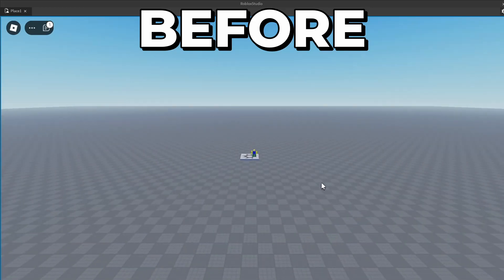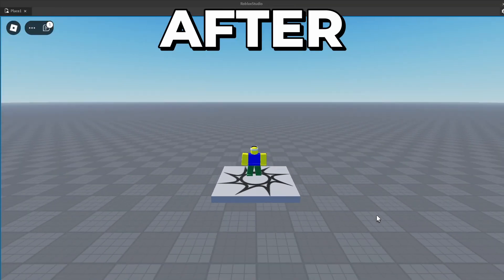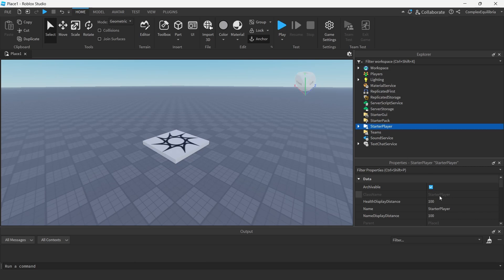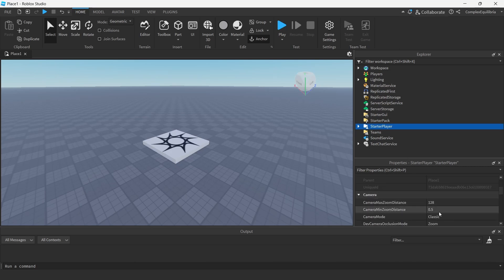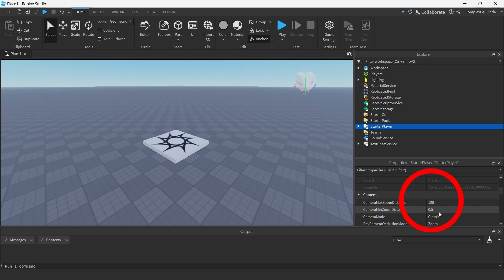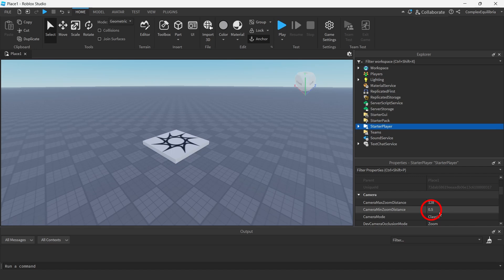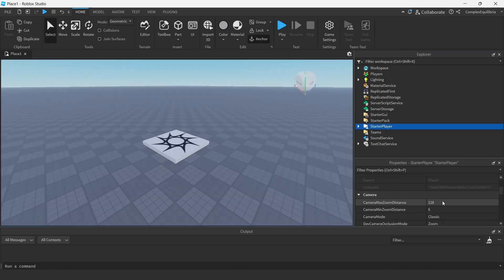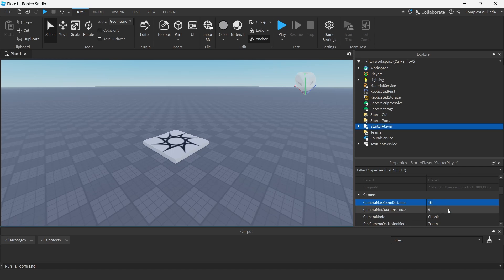How to change camera zoom in Roblox Studio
In this video, I will show you how you can change the camera zoom in Roblox Studio. This includes the maximum distance by which the player can zoom out and in.

-- Video Timestamps --
0:00 Introduction
0:10 Changing camera zoom
0:46 Making camera stuck at one zoom
0:57 Conclusion